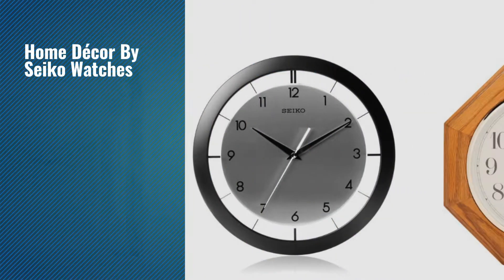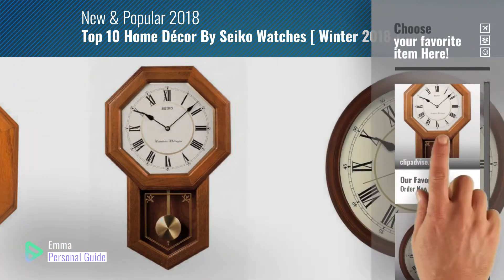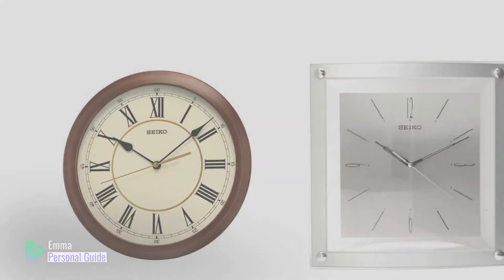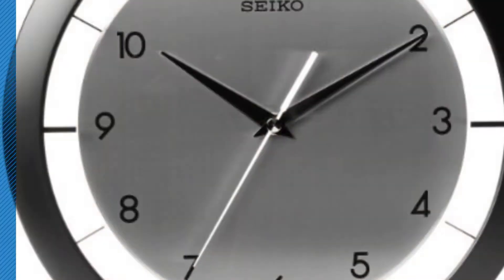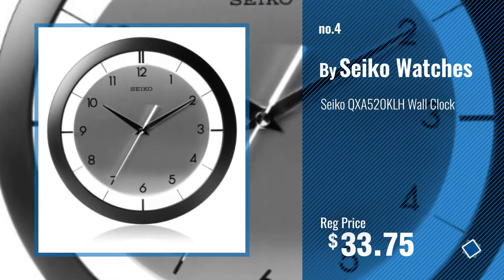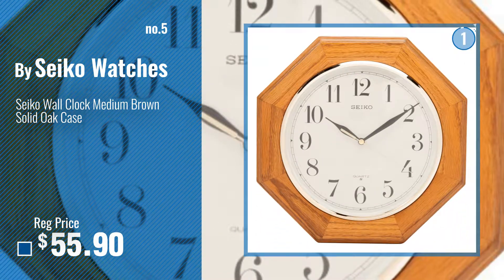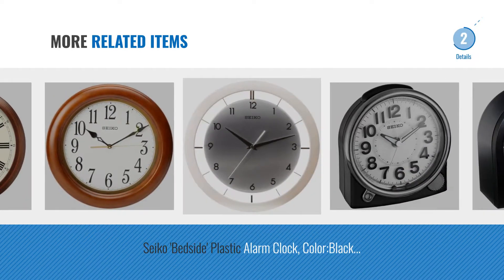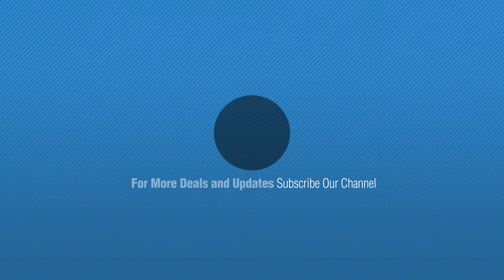Top 10 Home Décor By Seiko Watches [ Winter 2018 ]: Seiko Wall Pendulum Schoolhouse Clock Dark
New! 2019 Black Friday / Cyber Monday Wall Clocks Deals and Updates.

Black Friday / Cyber Monday Seiko Wall Pendulum Schoolhouse Clock Dark Brown Solid Oak Case by Seiko

Black Friday / Cyber Monday Seiko QXA597ALH Japanese Quartz Wall Clock by Seiko

Black Friday / Cyber Monday Seiko Wall Clock Quiet Sweep Second Hand Clock Silver-Tone Metallic Case by Seiko Watches

Black Friday / Cyber Monday Seiko QXA520KLH Wall Clock by Seiko

Black Friday / Cyber Monday Seiko Wall Clock Medium Brown Solid Oak Case by Seiko

Black Friday / Cyber Monday Seiko QHK031SLH Bedside Alarm Japanese Quartz Alarm Clock by Seiko Watches

Black Friday / Cyber Monday Seiko QHE085KLH Bedside Alarm Clock by Seiko Watches